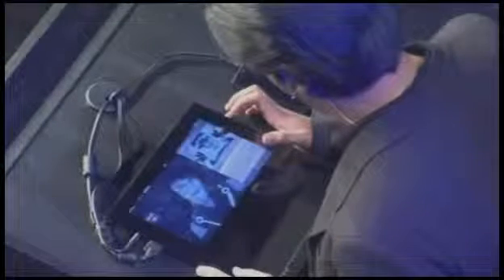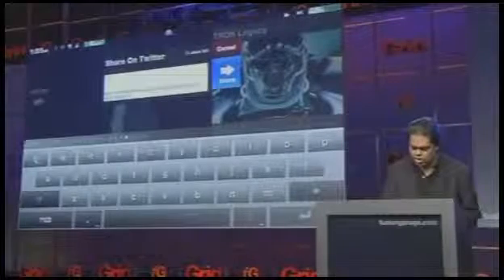グリッド10タブレットマルチメディア機能デモ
グリッド10タブレットマルチメディア機能デモ - http // - 我々はグリッドOSを実行しているグリッド10タブレットのマルチメディア能力を見て服用している